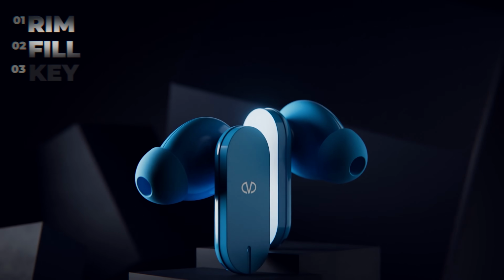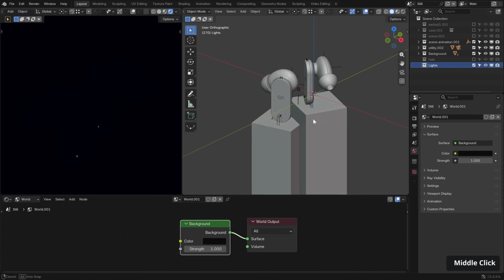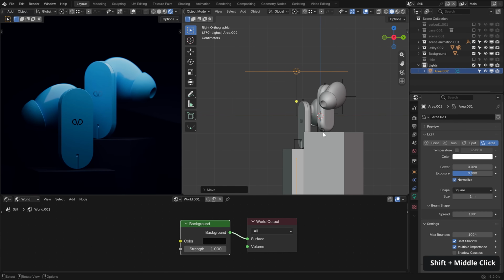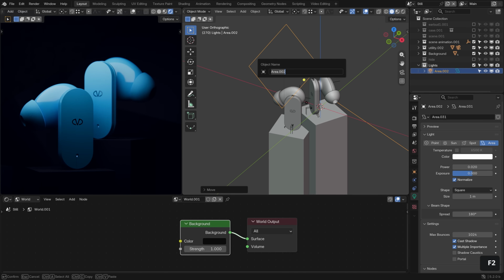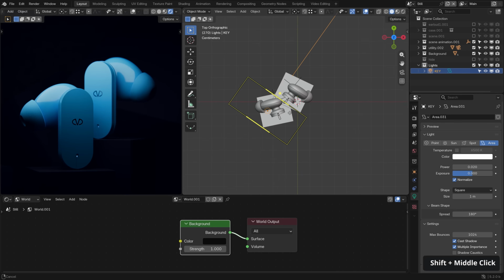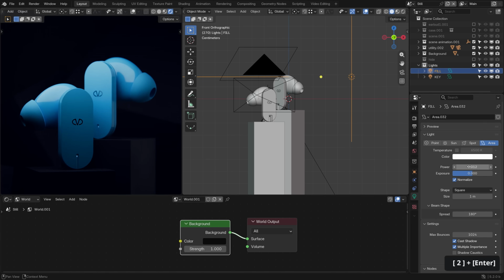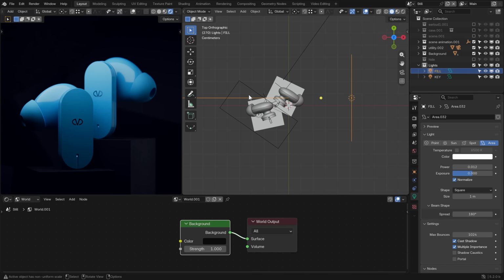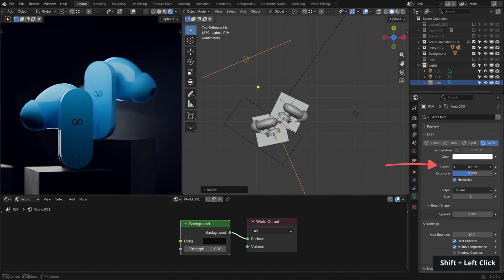How to Light Almost Anything in Blender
In this video, Louis du Mont (@ldm) shows how to set up 3-point lighting in Blender and why it works. He also shares some tips to help you progress in your lighting journey.

CHAPTERS
00:00 - Intro
00:22 - What is 3-point lighting
00:47 - Practical example
04:43 - Additional lighting tips
06:35 - Outro

MY SYSTEM
CPU: AMD Ryzen 5900x
GPU: NVIDIA RTX 5090
RAM: 96GB